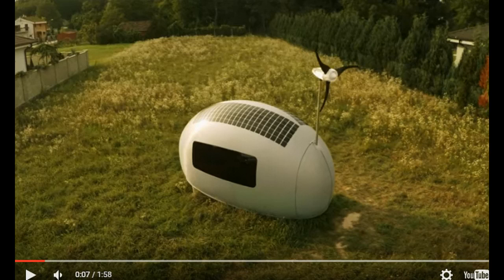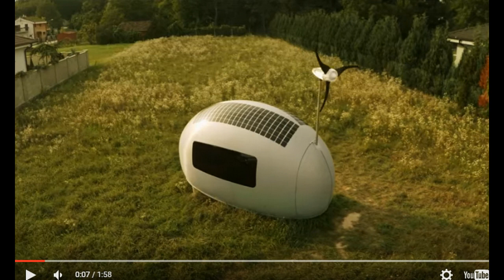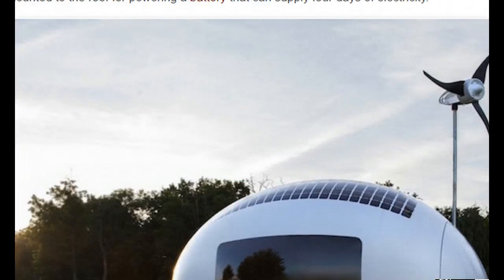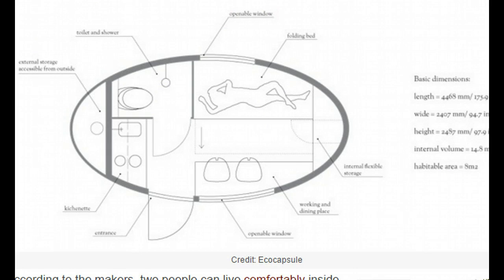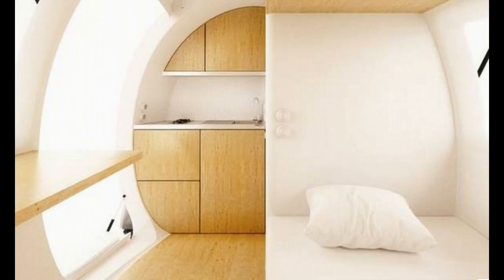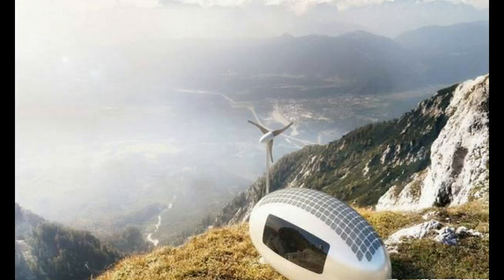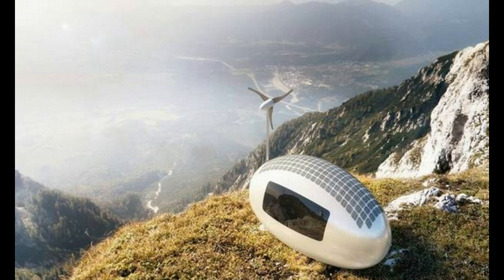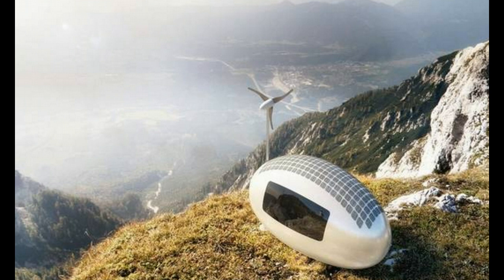Survival Tactics: Solar-Powered Ecocapsules That Let You Live Off-Grid Anywhere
If you were one of the many infatuated by the solar-powered pod that allows you to live off-grid anywhere in the world, you’ll be stoked to know that they’re finally on the market.

According to Ecocapsule, a limited edition of 50 self-powering pods is available for pre-order.

If this is your first time being introduced to the amazing eco-dwellings, following is a recap of what you can invest in.

The 120 square-foot mini-homes are fiberglass encased with solar panels; each has a wind turbine mounted to the roof for powering a battery that can supply four days of electricity.